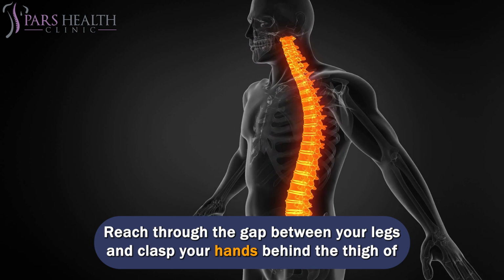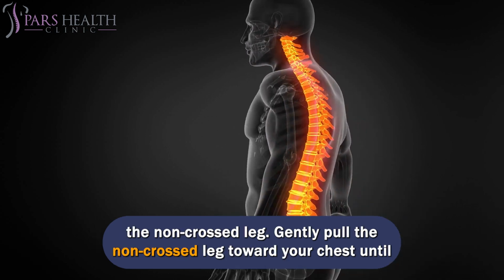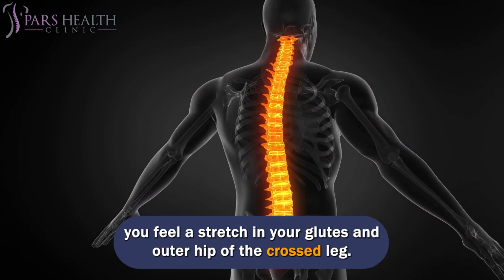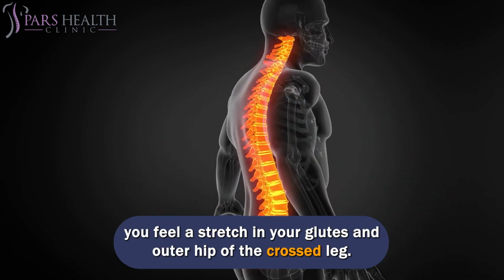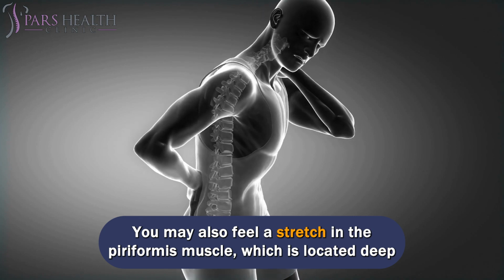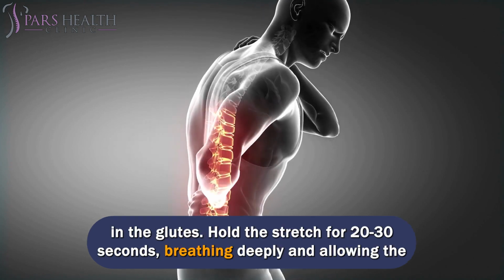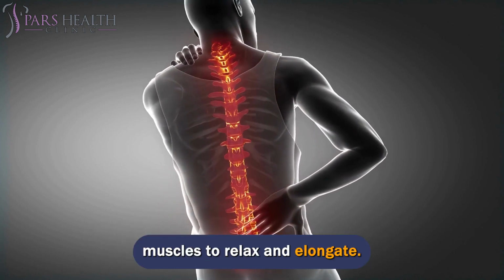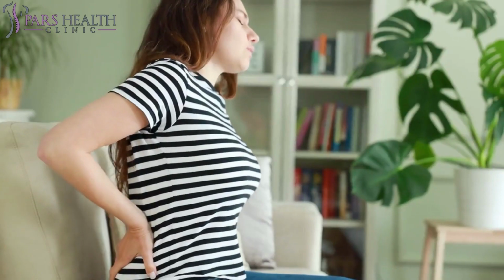Lower Back Pain? Try These 5 Simple Stretches Before Getting Out of Bed!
Wake up pain-free with these 5 easy bed stretches.

We'll be talking about these items in this video:

- What are the best stretches for low back pain in bed?
- How to wake up pain-free?
- How to fix low back pain?
- What are the best low back pain exercises?
- How to stop low back pain?
- What are the reasons for low back pain?
- What are the best back exercises in bed?
- How to stop back pain?
- How to fix back pain?
- What are the best back pain exercises?
- What are the best bed exercises for low back pain?

0:00 Introduction

0:41 5- Knee-to-Chest Stretch

The knee-to-chest stretch is a gentle and effective stretch for relieving tension in the lower back. Here's a more detailed description of how to perform the stretch:
Start by lying on your back on a comfortable surface such as a bed or yoga mat.
Bend your knees and place your feet flat on the bed, hip-width apart.
Take a moment to relax your body and breathe deeply.
Slowly bring one knee up toward your chest, using your hands to grasp behind your thigh or shin. You can interlace your fingers or place your hands on top of your knee, depending on what feels most comfortable for you.

1:54 4- Pelvic Tilt

The pelvic tilt is a simple yet effective stretch that can help strengthen the core muscles and alleviate pressure on the lower back. Here's a more detailed description of how to perform the pelvic tilt:
Bend your knees and place your feet flat on the bed, hip-width apart. Your arms can be resting comfortably by your sides.

2:53 3- Spinal Twist

The spinal twist stretch is a beneficial exercise for improving spinal mobility and releasing tension in the lower back. Here's a more detailed description of how to perform the spinal twist stretch:
Extend your arms out to the sides, forming a "T" shape with your body.
Bend your knees and bring them up toward your chest, keeping your feet flat on the bed.
Take a deep breath in, and as you exhale, slowly lower both knees to one side of your body. Aim to bring your knees as close to the bed as feels comfortable, while keeping your shoulders flat on the bed.

4:13 2- Figure Four Stretch

Cross one ankle over the opposite knee, creating a "figure four" shape with your legs. Ensure that your foot is flexed to protect your knee.
Reach through the gap between your legs and clasp your hands behind the thigh of the non-crossed leg.
Gently pull the non-crossed leg toward your chest until you feel a stretch in your glutes and outer hip of the crossed leg. You may also feel a stretch in the piriformis muscle, which is located deep in the glutes.

5:11 1- Cat-Camel Stretch

The Cat-Camel stretch is a dynamic stretch that helps improve spinal flexibility and relieve tension in the lower back. Here's a more detailed description of how to perform the Cat-Camel stretch:
Start on all fours, with your hands directly under your shoulders and your knees directly under your hips. Your back should be in a neutral position.
Take a moment to center yourself and find a comfortable position.
Begin the Cat pose by rounding your back upward towards the ceiling, like a cat stretching. Drop your head slightly and tuck your chin towards your chest.
As you round your back, engage your abdominal muscles and focus on pushing the middle of your back towards the ceiling.
Hold this position for a few seconds, feeling the stretch in your entire spine.
Now, transition into the Camel pose by lowering your belly towards the bed or mat, arching your back in the opposite direction. Lift your head and let it gently fall back.
As you arch your back, focus on lengthening your spine and opening your chest.
Hold this position for a few seconds, feeling the stretch in your abdomen and lower back.
Repeat the sequence, moving back and forth between the Cat and Camel poses for a total of 8-10 times.
The Cat-Camel stretch helps to mobilize the spine, improve flexibility, and release tension in the lower back. It promotes a healthy range of motion and can be particularly beneficial for individuals who experience stiffness or discomfort in their back.

7:00 Outro